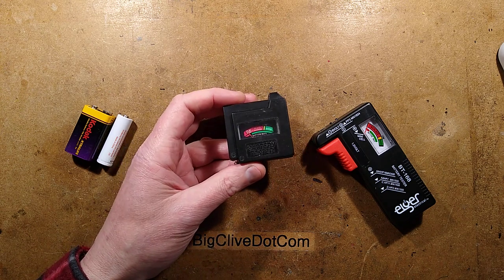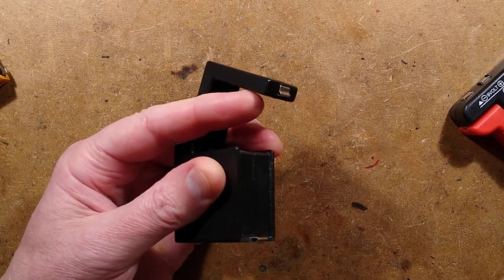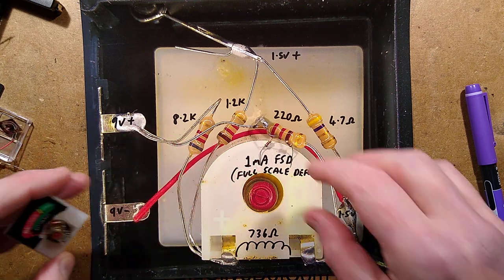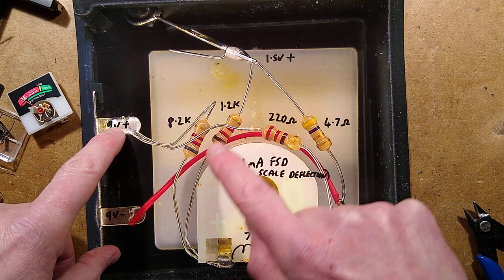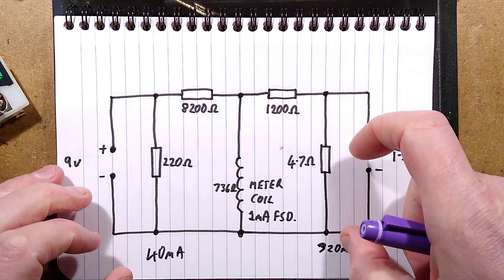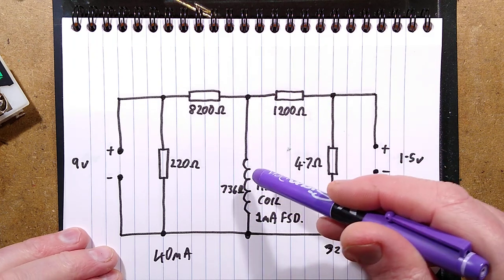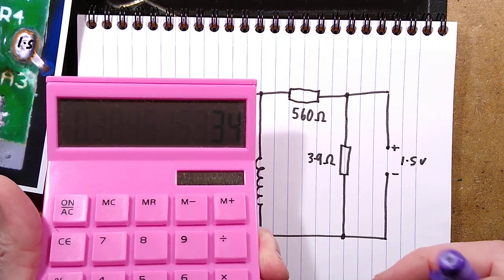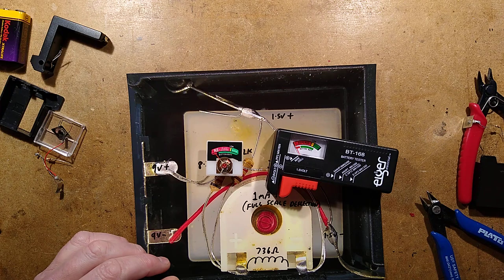Inside a simple battery tester (with schematic)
A nice simple device for a change.  This is a battery or cell tester that I've been using for a while.
It's extremely ungenerous in its test, so I've always used it as a rough guide as opposed to being an accurate indication of cell state.

Since Grant sent me a new one, I thought I'd take the old one apart, and decided to make a video about it.

I didn't remove the PCB from the meter in the new unit, but I did go back and measure the combined circuit resistance. So if you're up for a puzzle.

3 resistors in parallel measure 162 ohm.  If the known resistors are 3820 ohm and 564 ohm, then what is the value of the unknown resistor.  (The meter's coil impedance.)
Answer is at bottom of description.  I think this may be a 2mA FSD coil.

Mystery resistance is around 242 ohms.